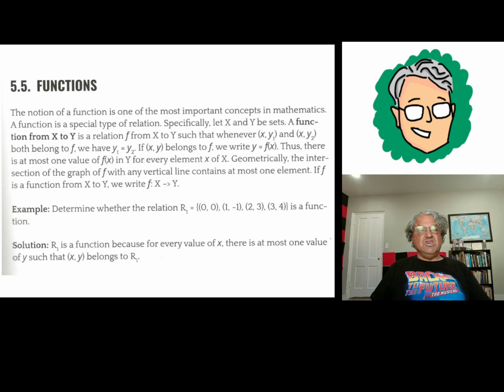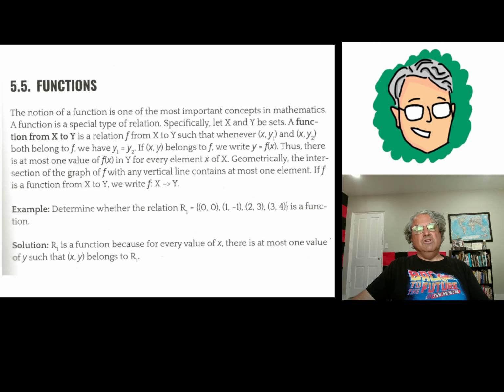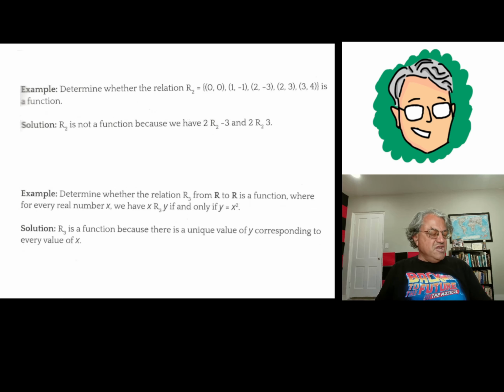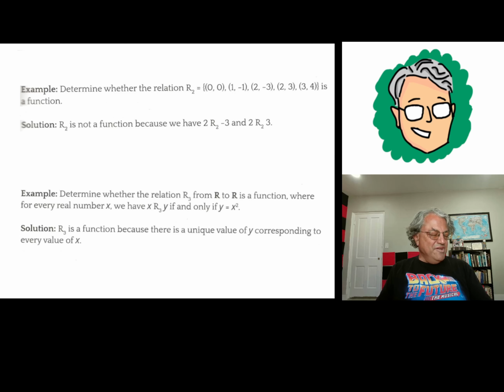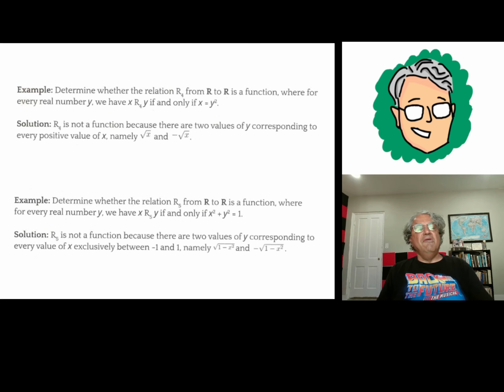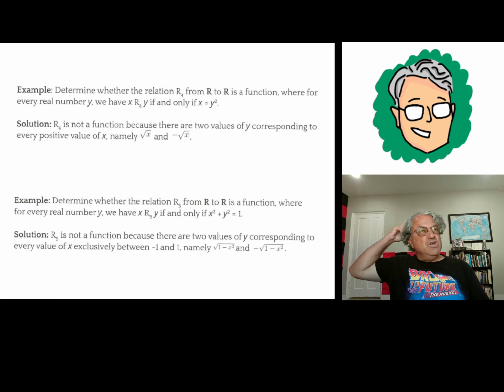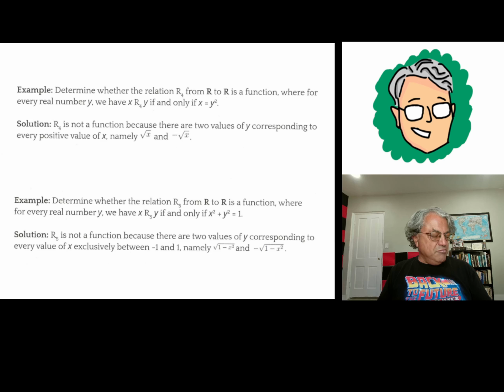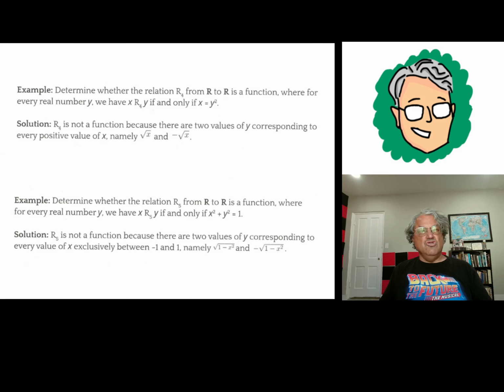The Math Lover's Book, Section 5.5, Lesson 1: What Is a Function?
In this first video on Section 5.5 of The Math Lover's Book, I define functions and give several examples of relations, and in each case, determine whether or not it's a function.